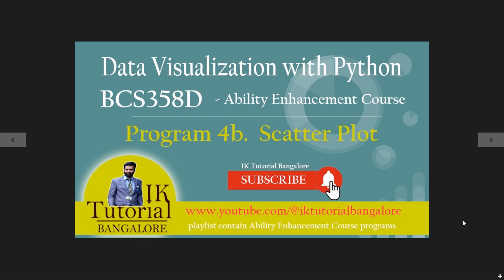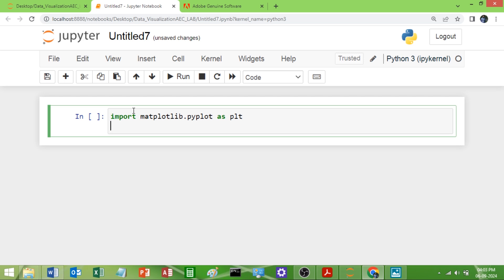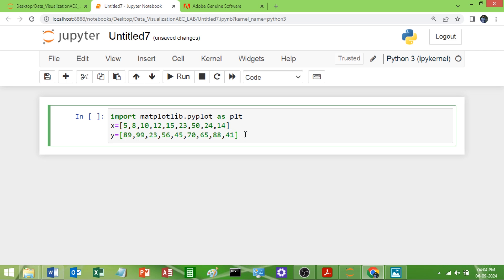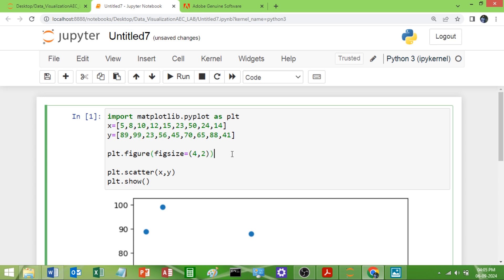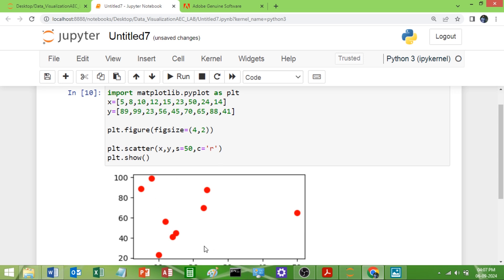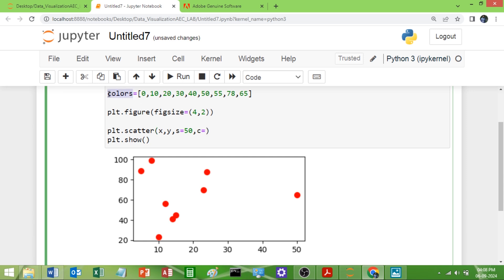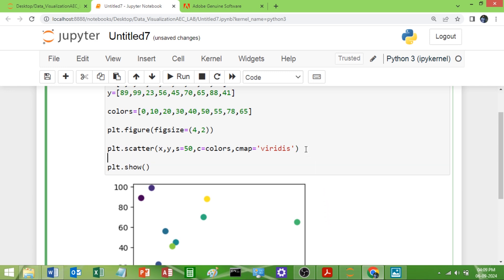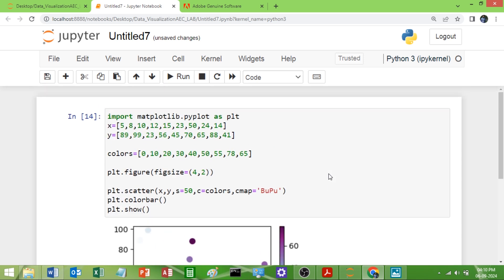4b Scatter Plot using matplotlib | Data Visualization with Python | VTU AEC Lab 2022 Scheme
4b. Write a Python program to Demonstrate how to Draw a Scatter Plot using Matplotlib.

Data Visualization with Python (BCS358D)  Ability Enhancement Course for 3rd semester

VTU 2022 Scheme Laboratory